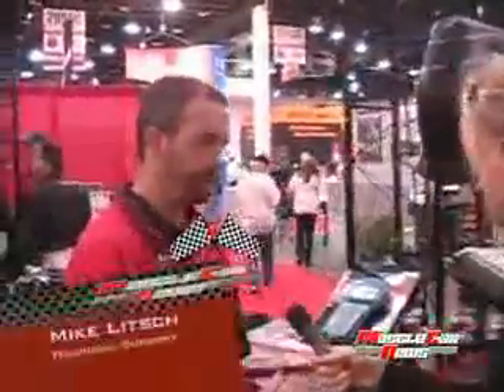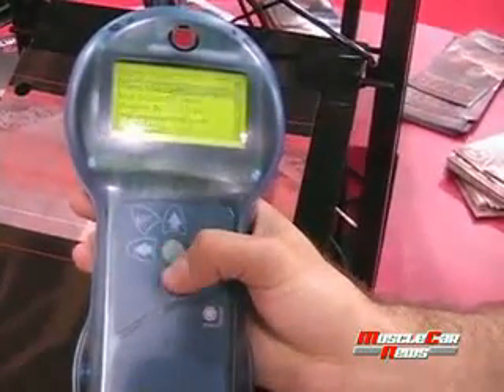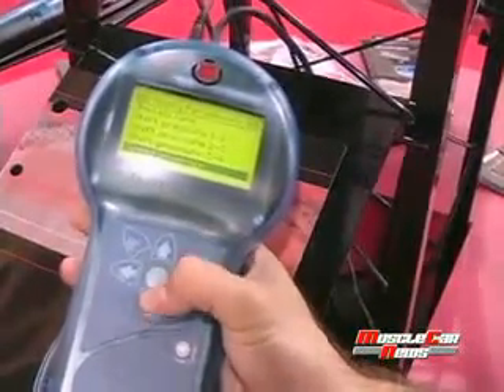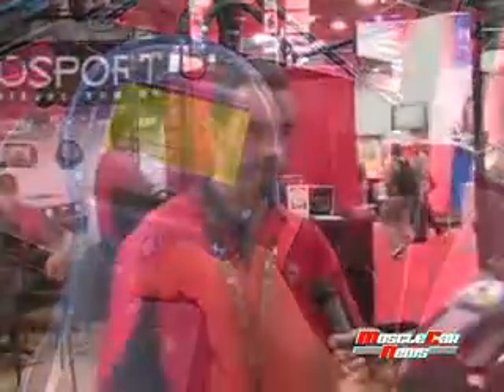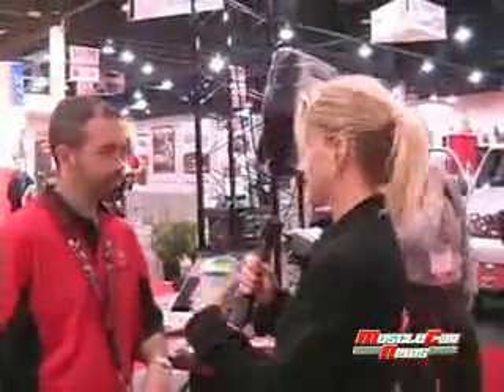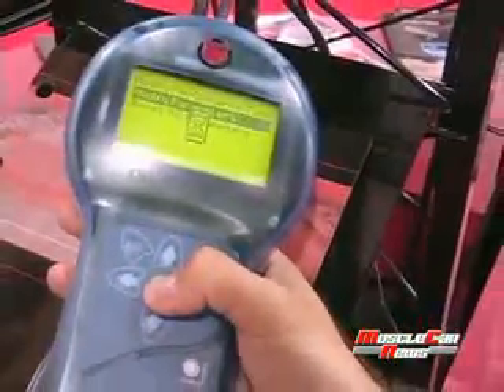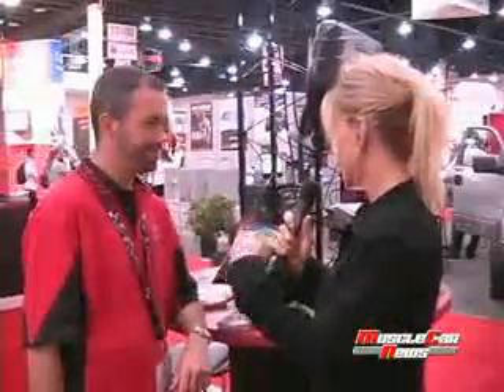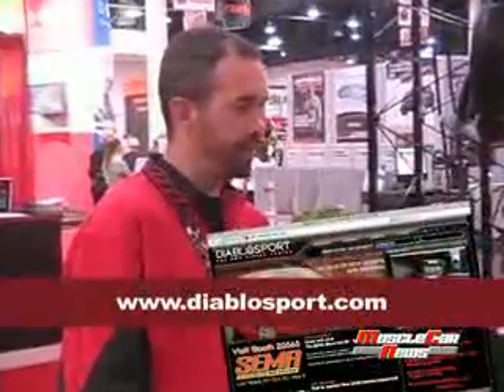SEMA 2007: Add A 25-35 HP Tune To Your Late-Model Hemi Engin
Diablosport has a new Predator programmer that provides 25 horsepower for the 5.7-liter and 35 horsepower increases for the 6.1-liter V-8 engines.